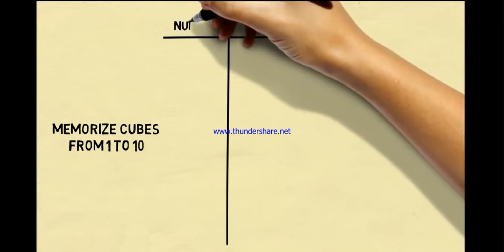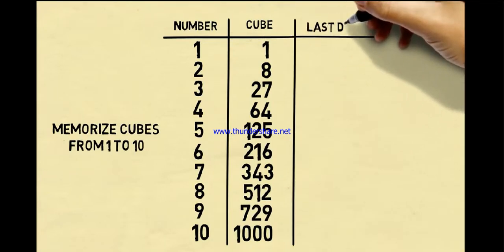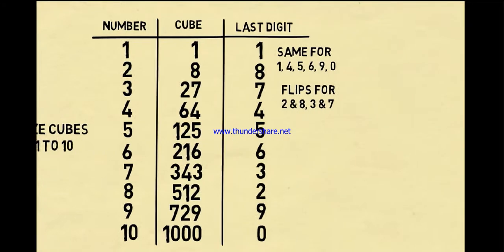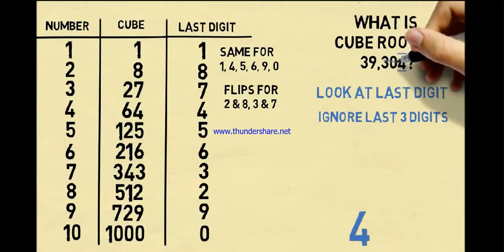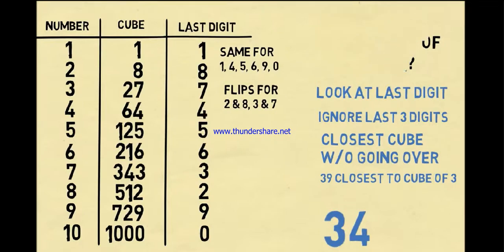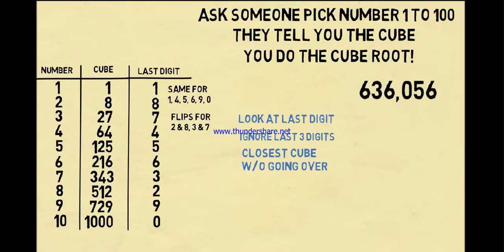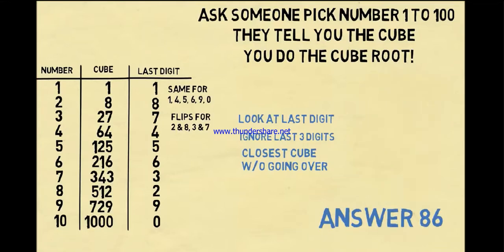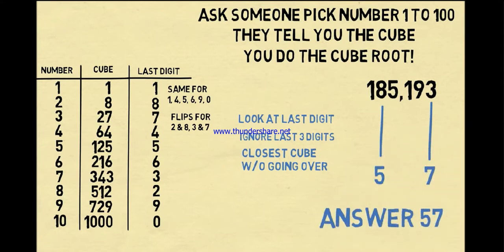How To Calculate Cube Roots In Your Head clip